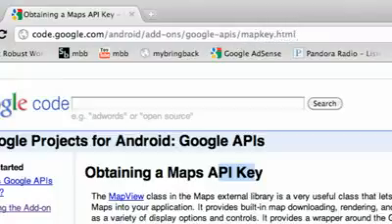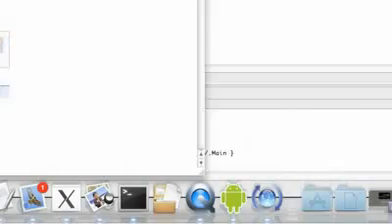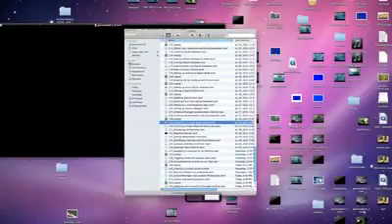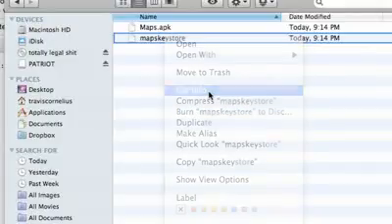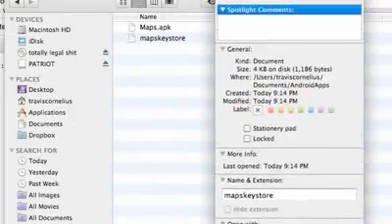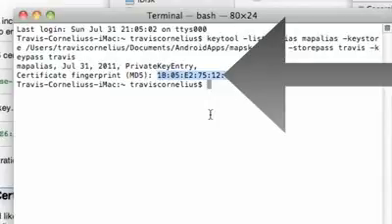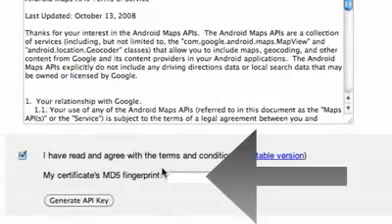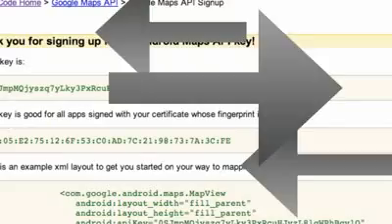Android Application Development Tutorial 146 Obtaining Key for a specific Project